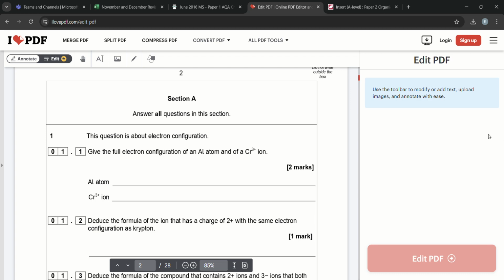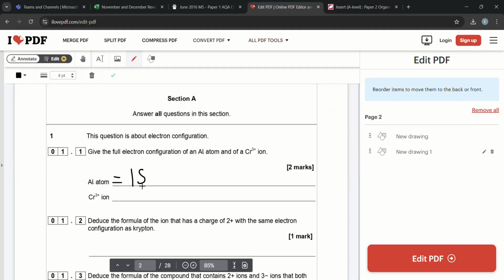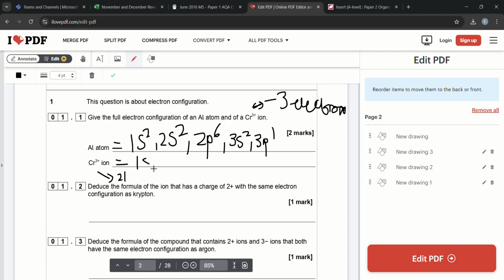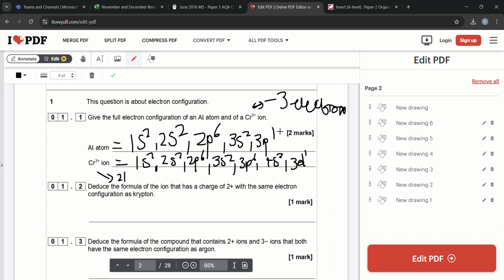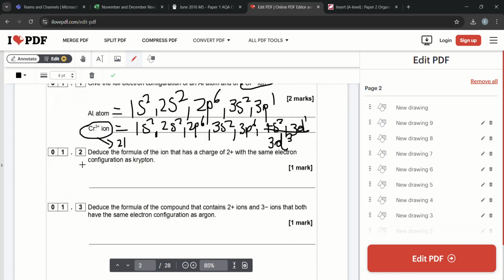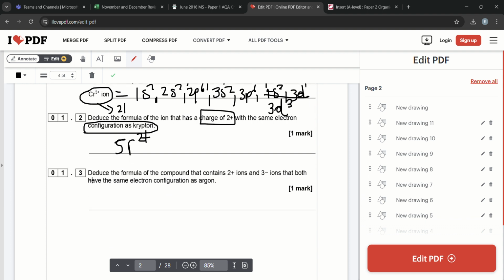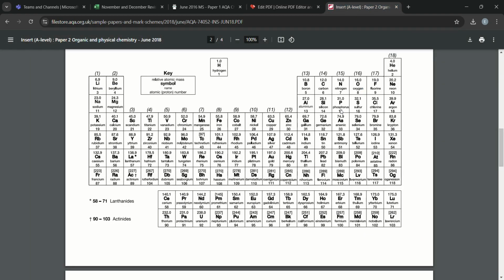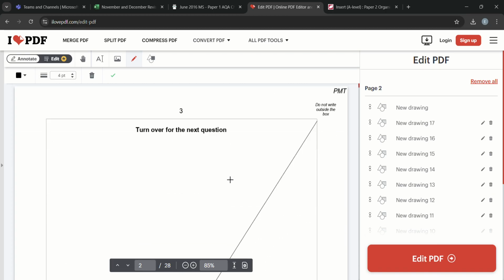2016 QUESTION 1 PAPER 1